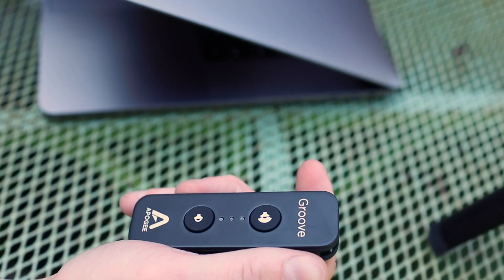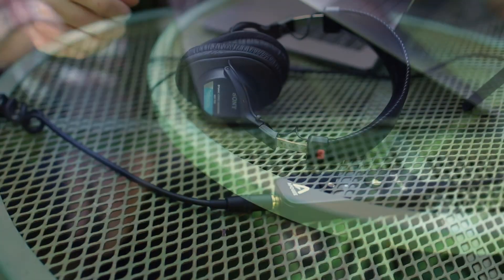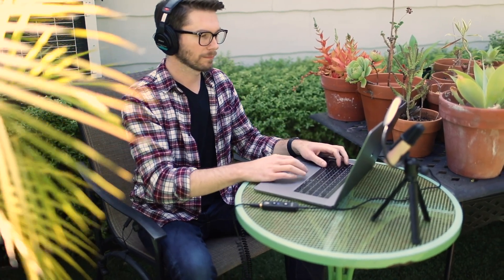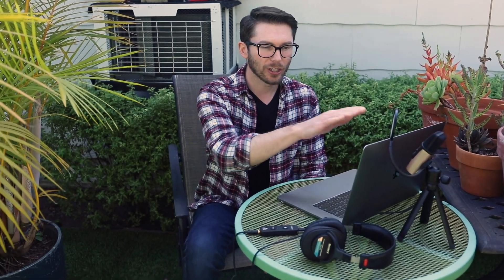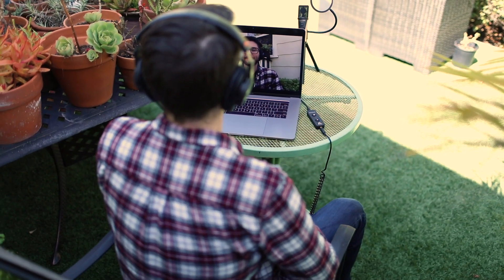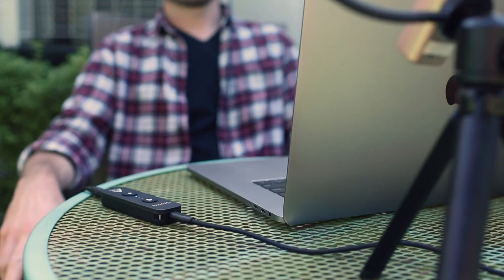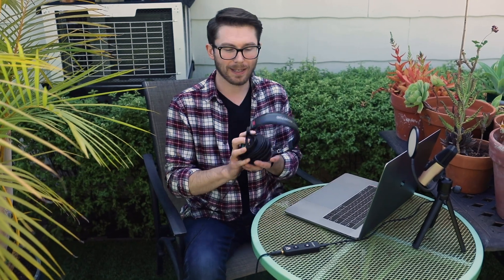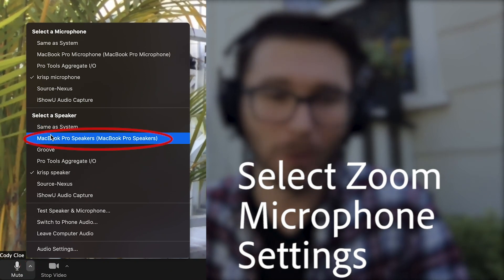Eliminate Background Noise on Zoom with Krisp!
2020 has seen an exponential increase in Video Conference Calls with services like Zoom, Google Meet, Skype, FaceTime etc. as well as Live Streaming content on platforms like YouTube, Twitch, Instagram, Facebook Live and even Amazon.

We’ve received many questions on topics ranging from “how to improve voice quality on Zoom”, to “how to get rid of echo or background noise”. Most people understand that a good USB microphone like Apogee’s Hype MiC, MiC Plus or MiC 96K as opposed to the built-in microphone, will insure you’re heard loud and clear.

 If you don’t own an Apogee mic there is another approach you can take that has shocked everyone we’ve shared it with. This method works best using a pair of headphones, an audio interface like Apogee Groove and a truly impressive AI application called Krisp.

Similar to Nvidia RTX Voice, Krisp utilizes artificial intelligence capabilities to separate unwanted background noise from human voices. Krisp works on most major mobile and desktop platforms (Mac, Windows, Chrome web browser by Google) and opens up a new world of possibilities not only for video conference calls but even for recording Podcasts, voice overs and acoustic instruments in your DAW of choice (Logic, GarageBand, ProTools, Ableton Live, etc)!